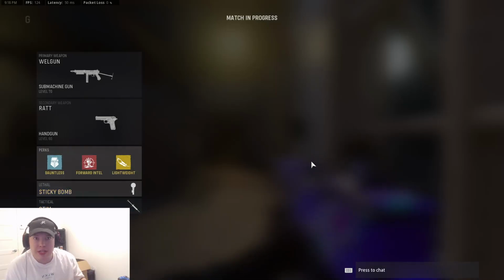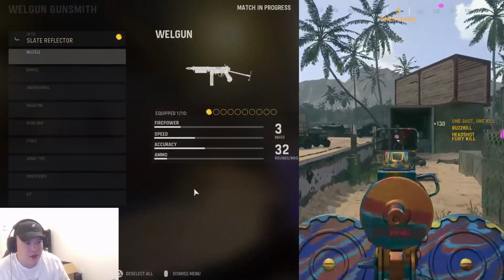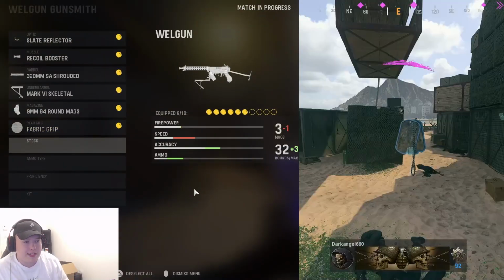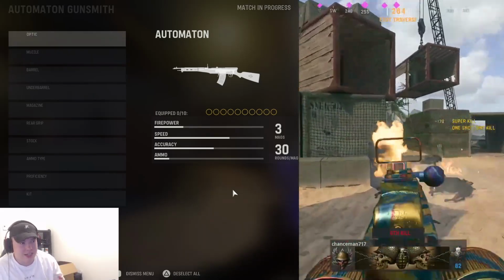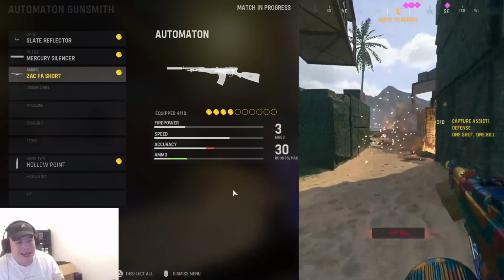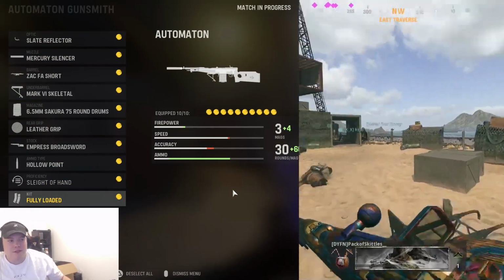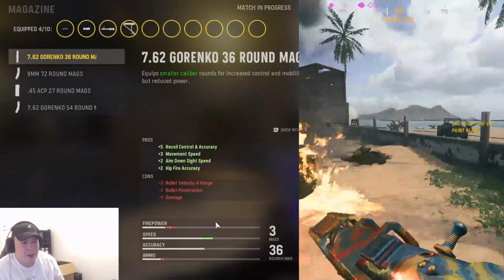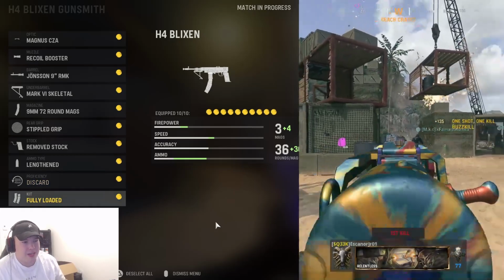The *NEW* TOP 3 BEST HARDCORE Class Setups (Best HC Loadouts) Vanguard